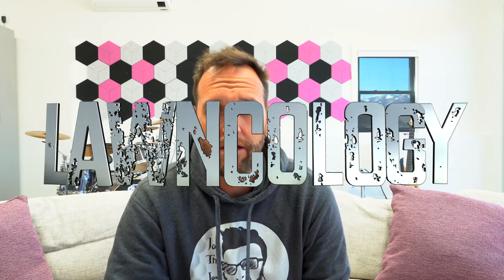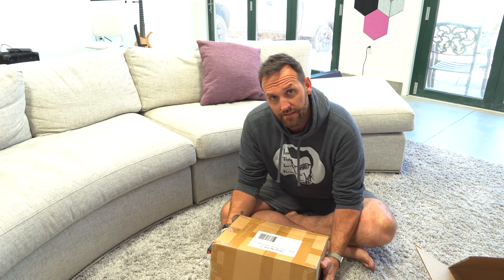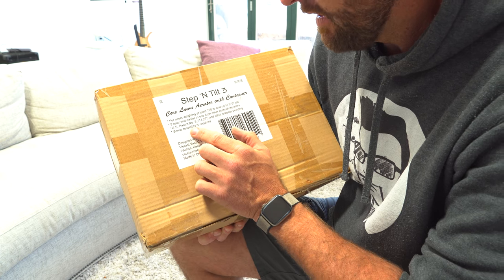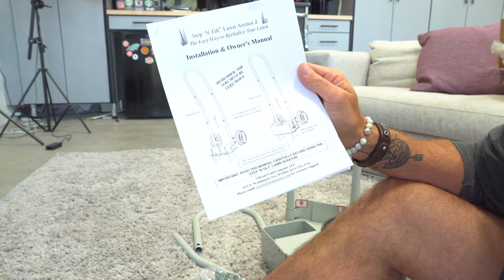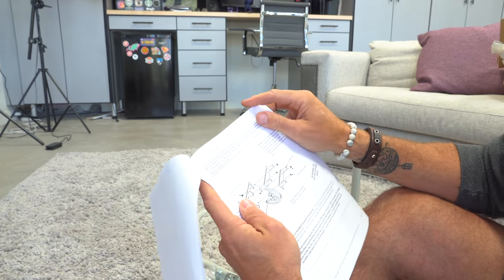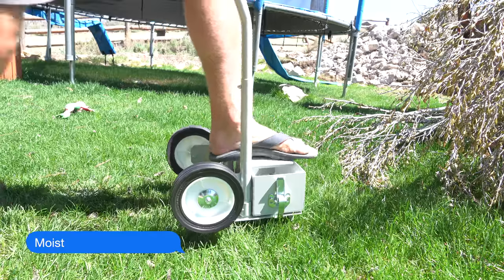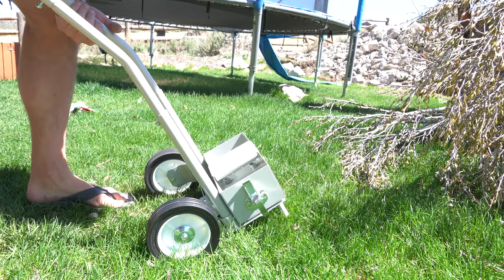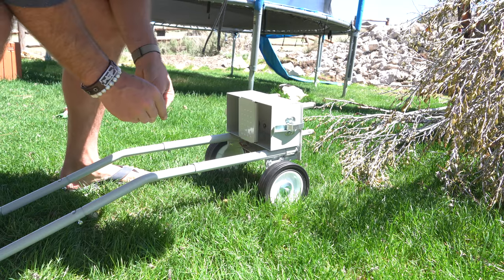MANUAL CORE AERATION, MOIST SOIL PENETRATION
Here it is, the video that you didn't know you needed. Today we were talking about manual core aeration and moist soil penetration. I'm sure that there's absolutely nothing that can go wrong with a topic like this. There is a lot tucked into this video so you're really going to have to pay attention.

I sometimes find weird little lawn care items online and I try to do something with them... This is totally one of those times. What I have here today is a manual core aeration device that is about as useful as a hole in your pocket.
I suppose I should be a little bit more kind, it is actually or could be a decent tool for somebody with a small lawn or a very specific need which I do break down at the end of the video.

I think one of the best things about this particular lawn tool is that the word moist comes up so often that I had to make it a running gag. Pretty much every page of the users manual says the soil must be very moist for this device to work. The piece of equipment is called the "step n tilt lawn aerator 3." I could actually go out on a limb here and say that it is pretty well-built, it's pretty heavy and again it could be used by somebody in a serious manner.

So to celebrate another tool that I will never use ever again, I am going to give this away as part of my 20,000 subscriber reward. I'd like to thank everybody out there for making that possible and I would also like to thank whoever the winner is going to be for taking off of my hands another piece of equipment that I do not need clogging up my garage.

I couldn't really give a rats ass what you choose to write in the comment section for this video, but you need to write something. The random comment picker will choose who the winner is and I will ship this off to you as fast as possible. You were going to get the added bonus of having some lawn debris from my lawn and I know that will make everybody very happy.

I am going to give this thing away live on Monday night at 9 PM Eastern, 6 PM Pacific May 10, 2021. The rules are simple, you must be a subscriber, you must put a comment in this video, Lower 48 only and you must be on the live feed when your name is announced in order to win it. Now I'm certain that everyone will be clamoring for this most amazing giveaway ever, so you better get your hat into the ring soon.

If you'd   like to see the piece of equipment that you will be getting, you can click here and check it out for yourself. Don't say I didn't warn you about how awesome this thing is.

I can't tell you how excited I am to see all of the comments for this video because I know it's just going to be a hoot.